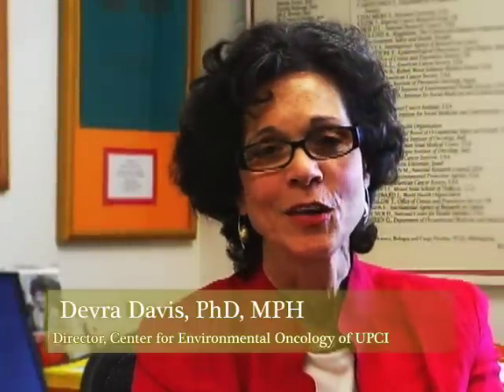Dr. Devra Davis on Awareness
Devra Davis, PhD, MPH
Designated a National Book Award Finalist for When Smoke Ran Like Water (2002, Basic Books), Devra Davis is Director of the world's first Center for Environmental Oncology at the University of Pittsburgh Cancer Institute and Professor of Epidemiology at the University of Pittsburgh's Graduate School of Public Health. Her recent book, The Secret History of the War on Cancer, was a top pick by Newsweek and is being used at major schools of public health, including Harvard, Emory, and Tulane University. The multidisciplinary Center for Environmental Oncology includes experts in medicine, basic research, engineering and public policy, who will develop cutting-edge studies to identify the causes of cancer and propose policies to reduce the risks of the disease.Dr. Davis's career has spanned all areas of academia, public policy, and scientific research. President Clinton appointed the Honorable Dr. Davis to the newly established Chemical Safety and Hazard Investigation Board, (1994-99) an independent executive branch agency that investigates, prevents, and mitigates chemical accidents. As the former Senior Advisor to the Assistant Secretary for Health in the Department of Health and Human Services, she has counseled leading officials in the United States, United Nations, World Health Organization, and World Bank. She also served as a Lead Author of the Intergovernmental Panel on Climate Change—the group awarded the Nobel Peace Prize in 2007.Dr. Davis holds a B.S. in physiological psychology and a M.A. in Sociology from the University of Pittsburgh. She completed a Ph.D. in science studies at the University of Chicago as a Danforth Foundation Graduate Fellow and a M.P.H. in epidemiology at the Johns Hopkins University as a Senior National Cancer Institute Post-Doctoral Fellow. She has also authored more than 170 publications in books and journals ranging from the Lancet and Journal of the American Medical Association to Scientific American and the New York Times.Honored for her research and public policy work by various national and international groups, she is member of both the American Colleges of Toxicology and of Epidemiology. She was honored by the Betty Ford Comprehensive Cancer Center and the American Cancer Society with the Breast Cancer Awareness Award, commended by the Director of the National Cancer Institute for Outstanding Service, and has recently been appointed a Global Environmental advisor to Newsweek Magazine.She recently was the recipient of a Women's Leadership Exchange Compass Award, presented by OPEN: The Small Business Network from American Express, for breaking the paradigms of how women are perceived over the last ten years.All media produced All Rights Reserved